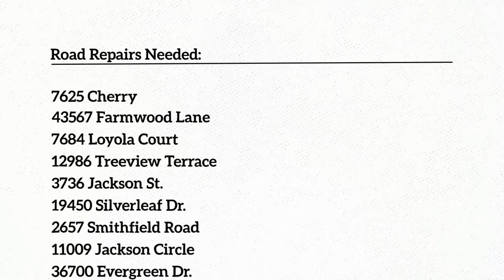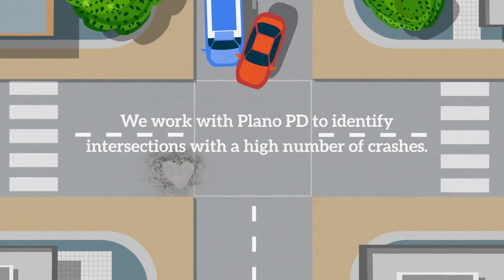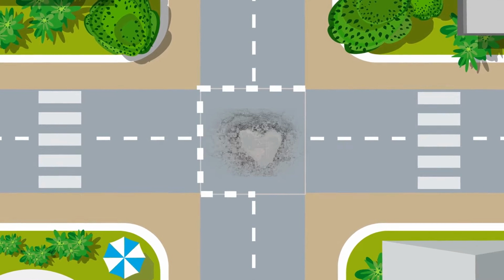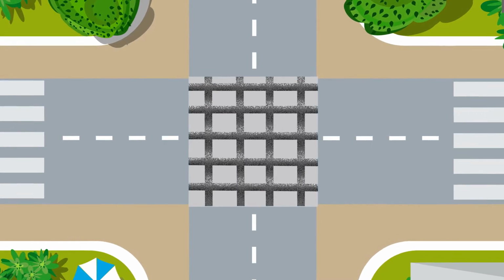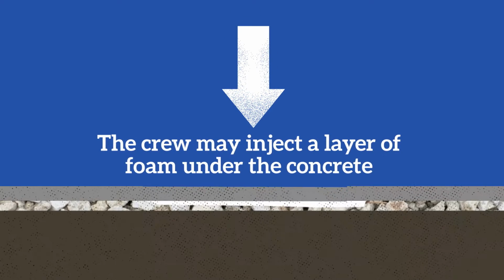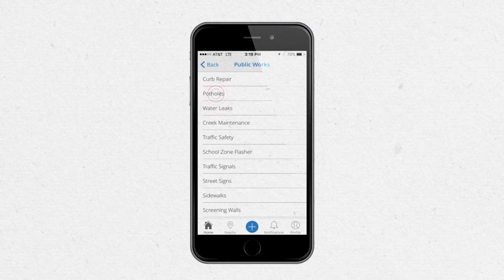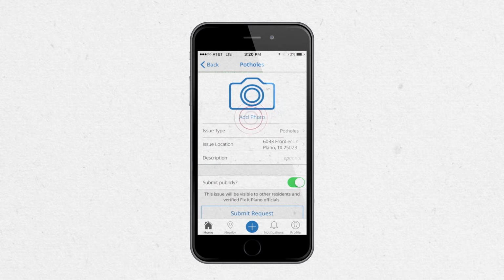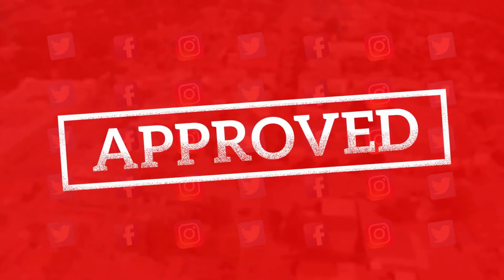AskPlano - How Plano Makes Road Repairs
This episode of Ask Plano explores how road repairs are done in Plano. Plano Joe describes the entities responsible for different roads in the area, and explains the process that the City of Plano uses to determine when road repairs are needed on city roads and how repair projects are prioritized.